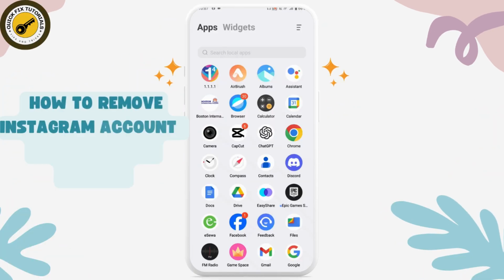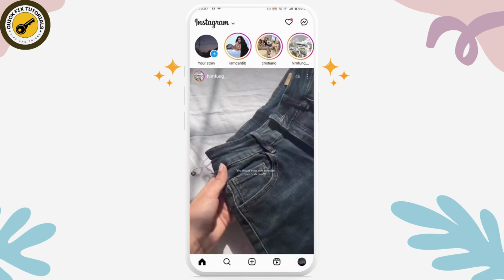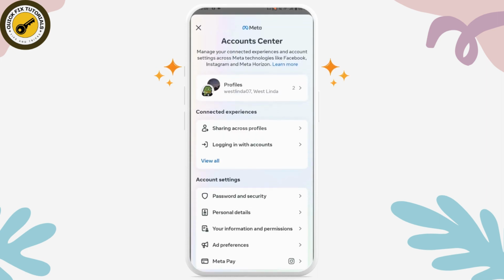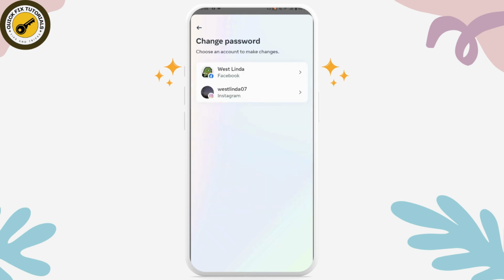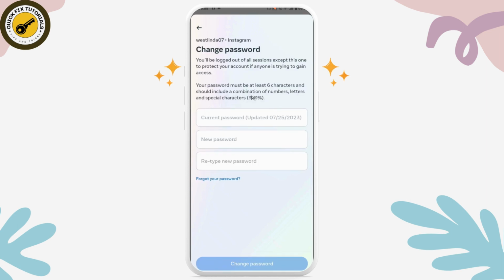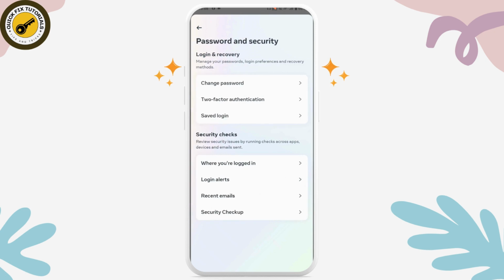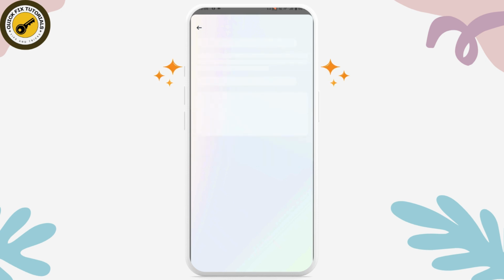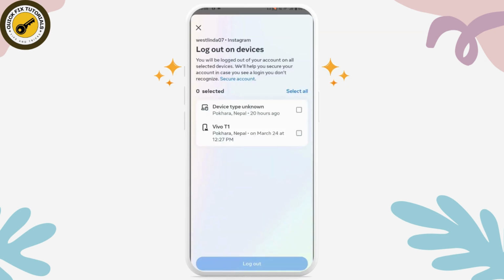How To Remove Instagram Account From Another Device 2024 | Logout Insta ID On Other Devices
How To Remove Instagram Account From Another Device

Struggling to remove your Instagram account from another device? QuickFixTutorials has the solution! In this tutorial, we'll guide you through the steps to seamlessly remove your Instagram account from any device, ensuring your privacy and security.

Removing your Instagram account from another device can be essential to protect your data and maintain control over your account. We'll cover methods such as revoking access, changing passwords, and securing your account settings. Watch now and learn how to remove your Instagram account from another device with QuickFixTutorials!